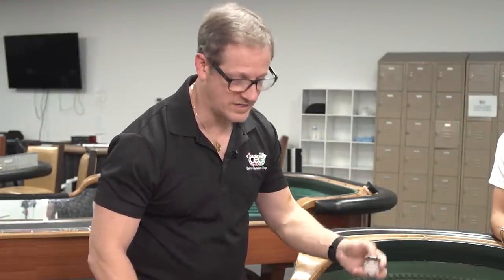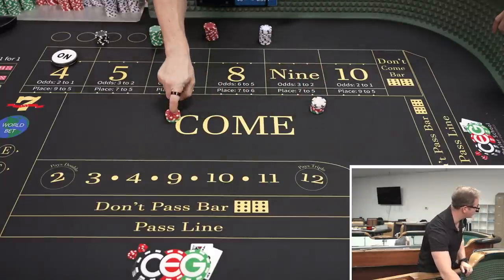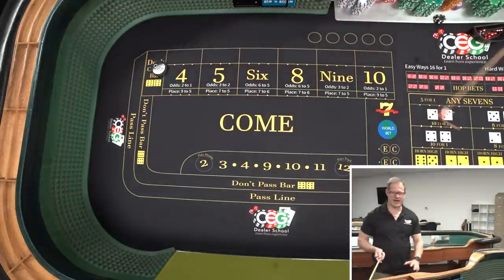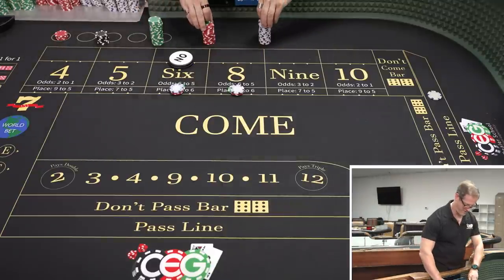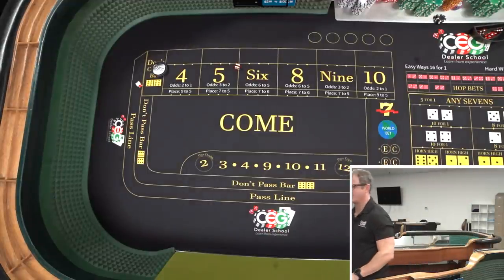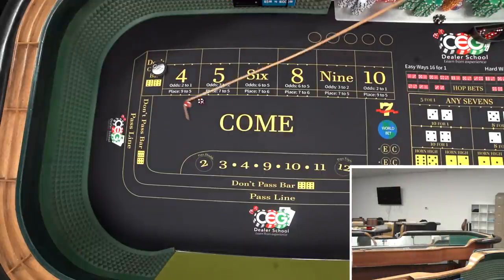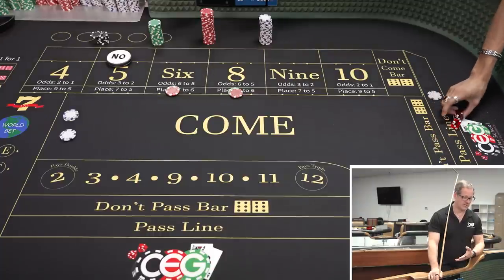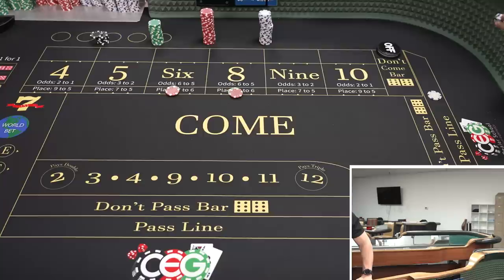Get $64 Across in 3 Hit or less w/ this Craps System